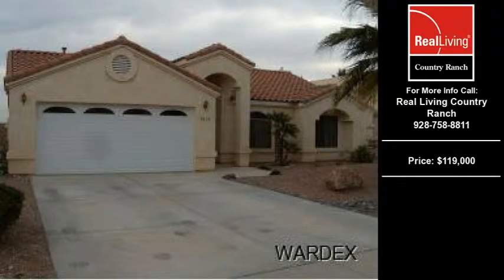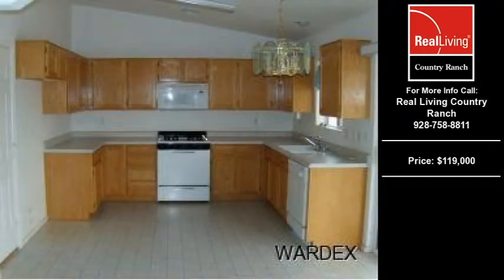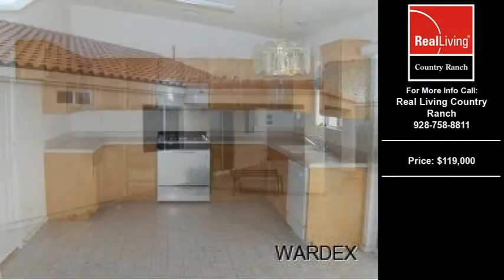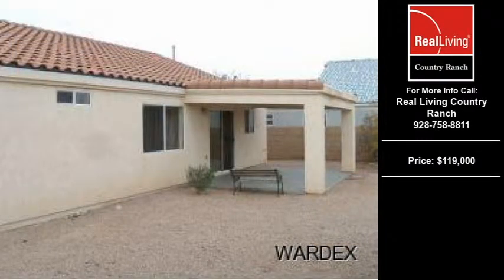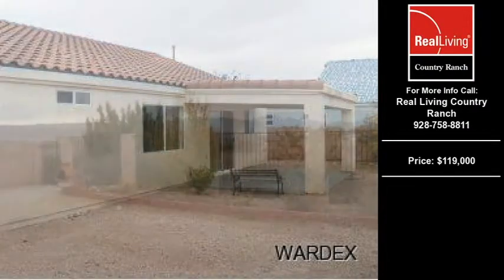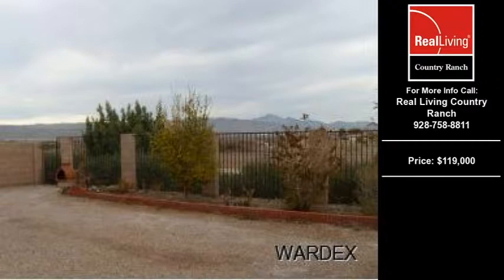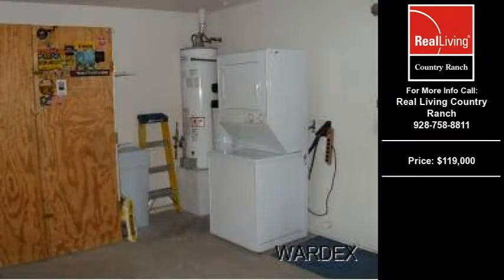Homes For Sale Bullhead City AZ $119000 1233-SqFt 3-Bdrms 2-Full Baths on .14 Acre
Property Type: Residential
Price: 119,000

Agency: Real Living Country Ranch

Property Information:
Building Square Feet: 1,233
Bedrooms: 3
Bathrooms Full: 2
Bathrooms Half: 0
Year Built: 1998

Description: Well kept home ready to occupy! 3rd bedroom has a ckloset with doors but the doorway is arched. Eat-in kitchen and open living room. Garage is boat deep. Front and backyards are landscaped. Backyard has wrought iron block wall with open views to the north and west. No homes behind this home. Covered patio and drip system to the plants.

If you are thinking about buying or selling a home or property in Bullhead City, AZ give  a call at  for a free no obligation consultation.